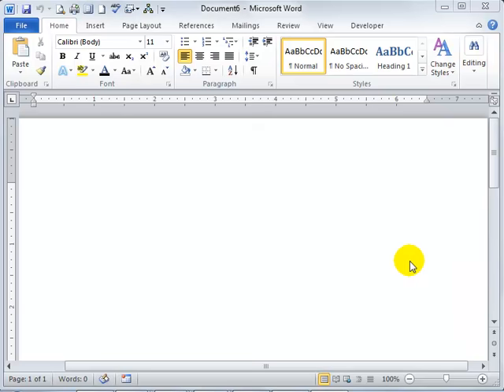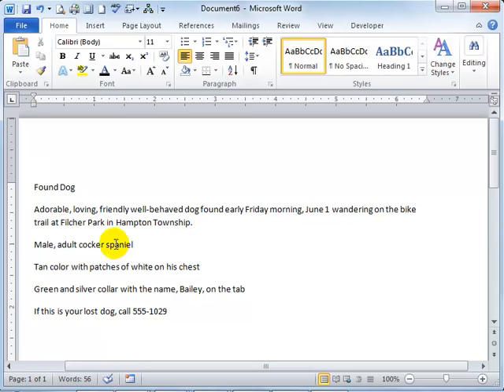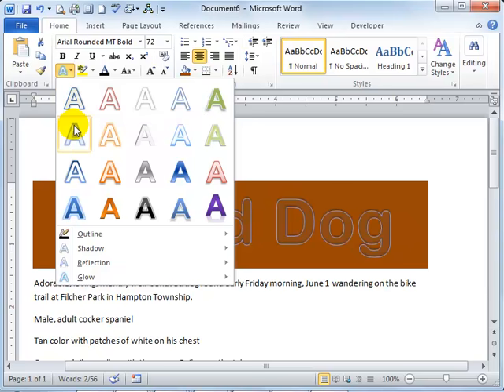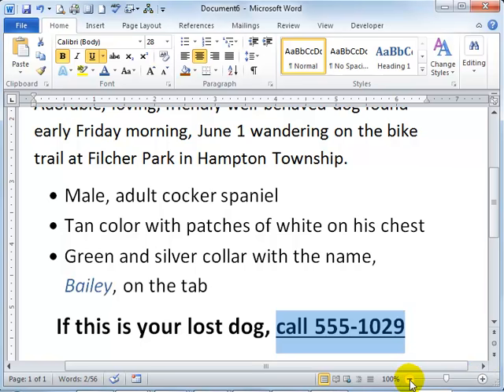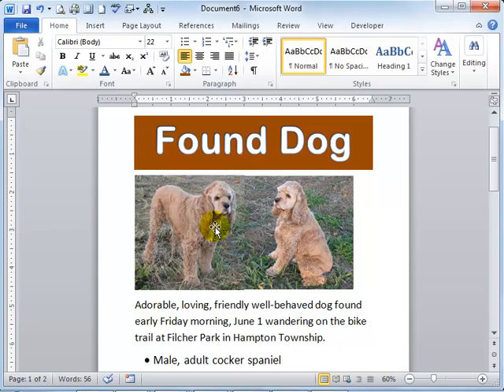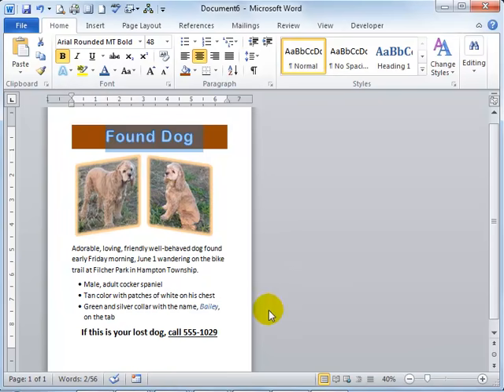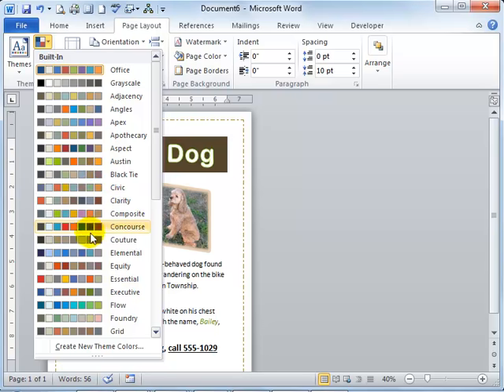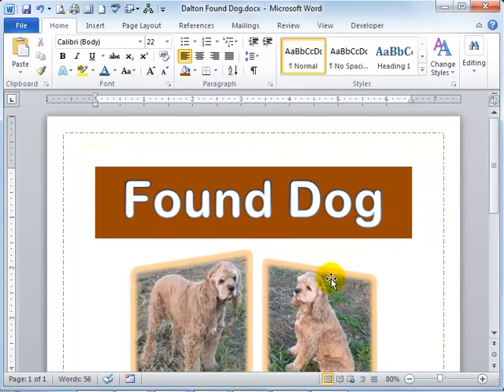FoundDog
Video showing how to create the Found Dog Flyer for CIS 110.